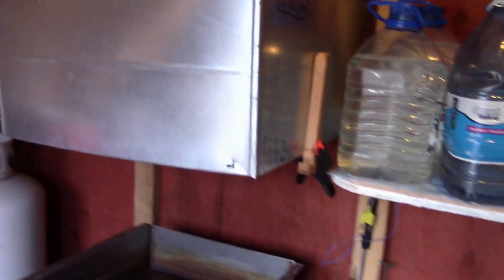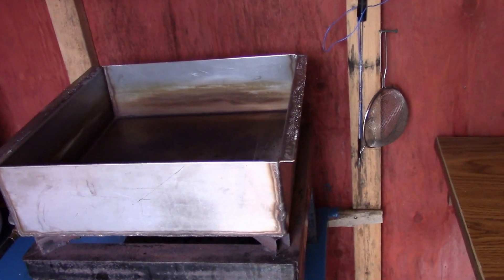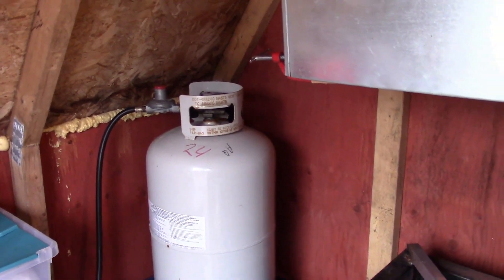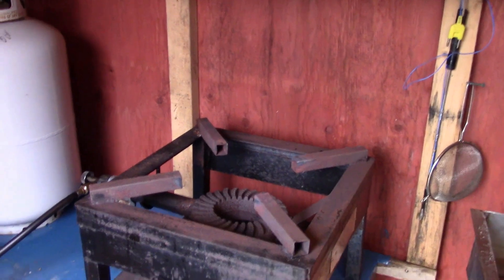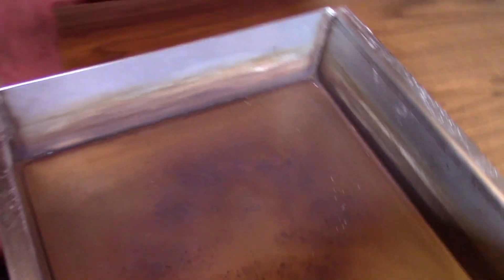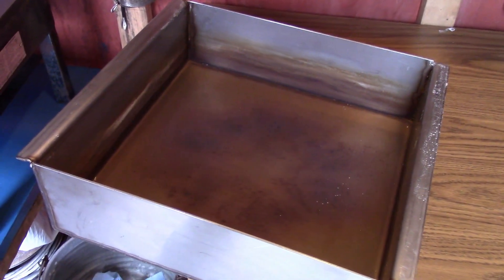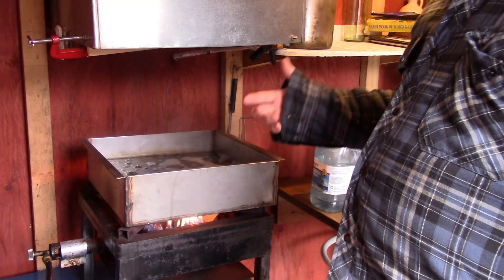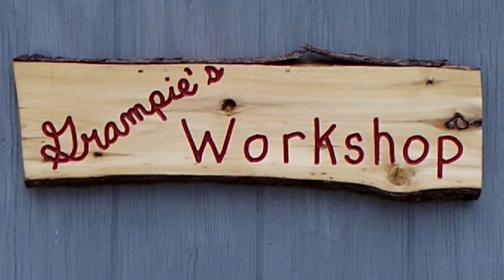Time to Boil some Sap!!!!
We've been collecting sap for about a week now.  I finally have enough sap to start the evaporator.  Come on along and watch this 4 part series as I boil down my sap and make some delicious maple syrup!!!